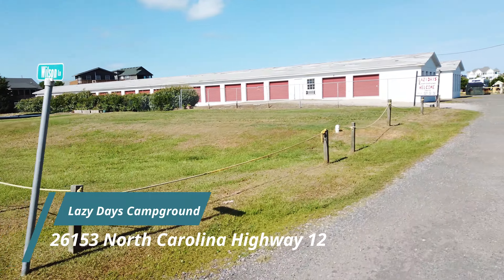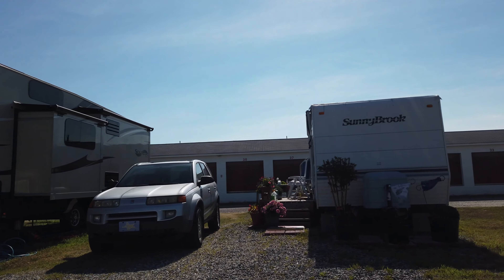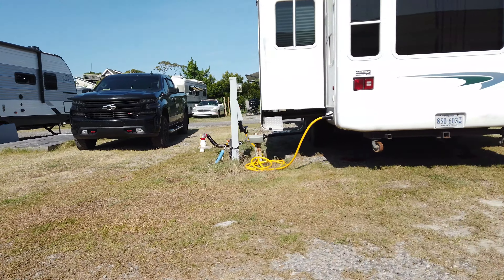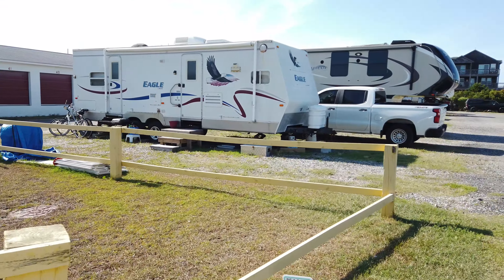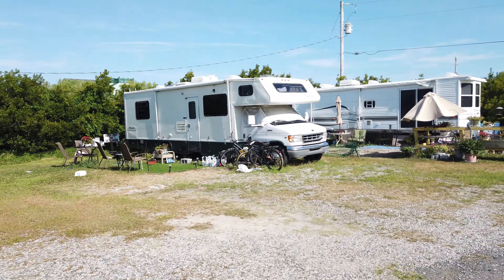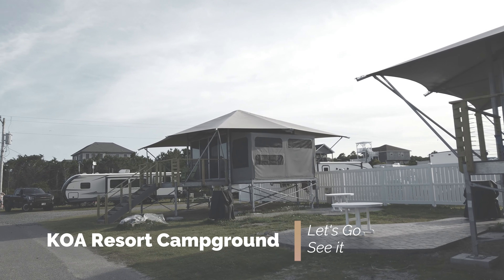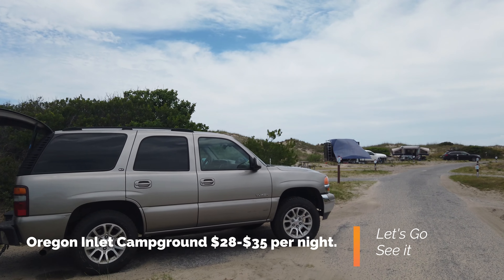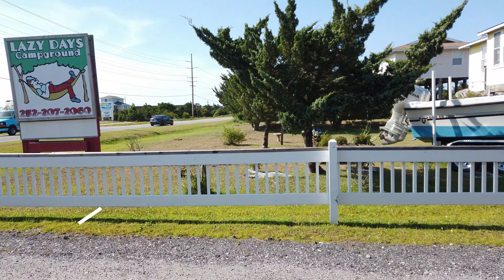Lazy Days Campground - Cape Hatteras - Outer Banks Beach Area - North Carolina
This video helps you understand exactly what to expect should you visit or stay at Lazy Days Campground in the Outer Banks North Carolina, Cape Hatteras Area.